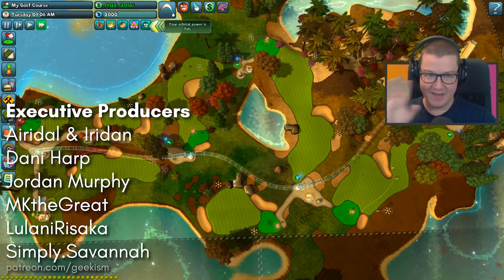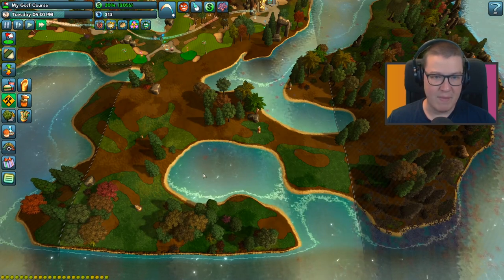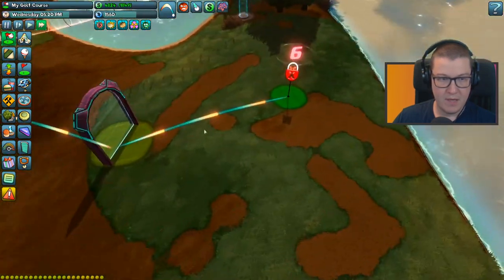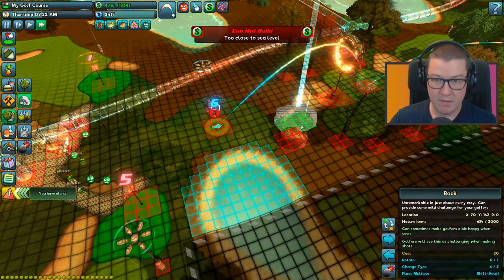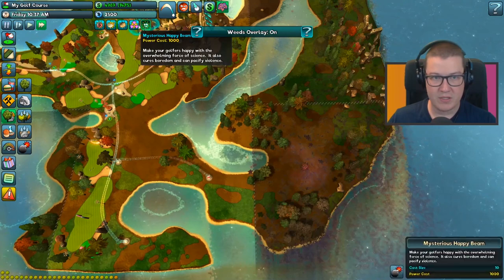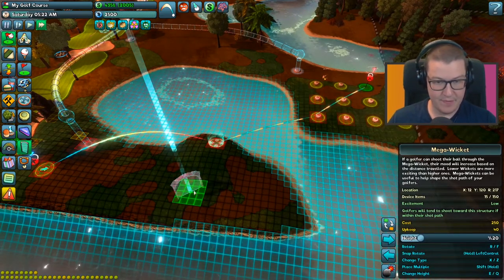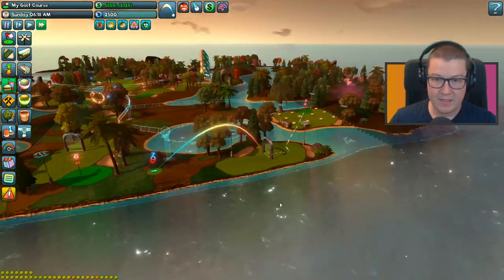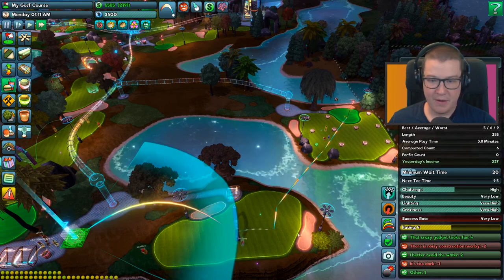Crazy Courses | GolfTopia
Golftopia is a new Golf Course Management game, featuring detailed terrain options and a sci-fi twist!

Design, Plan, Build and Manage every aspect of your golf course from the ground up. Place every structure, every tee, and every hole. Manipulate the very earth itself and forge the perfect golf course. It’s all up to you! Just don’t go bankrupt.

200 Persistent golfers make frequent visits to your course, evolving and growing in skill. Over time they will develop a long term opinion of your course. Keep them happy enough and they’ll turn into prestigious members, netting you more money. Or drive them to madness with a golf gauntlet nightmare!

Golfers have over 100 different thoughts, ranging from “I have to pee” to “The green is too large”. Seriously, who would ever complain about the green being too large? Peer into the minds of your visitors, seeing exactly where a thought took place, giving you critical feedback on how to tinker and tune your golf course over time.

Fight off an infestation of weeds, bent on turning your beautiful creation into a disgusting knotted mess of ill-tempered foliage. Build an army of drone workers, or employ powerful defensive turrets to keep your course clean and tidy.

Build crazy devices like fans, bumpers, launchers, teleporters, and more! These devices can make or break your golf course, allowing you to manipulate the physics of the ball itself. Turn your course into a money making machine of fine tuned perfection. Or a ruthless meat grinder of frustration and injury.